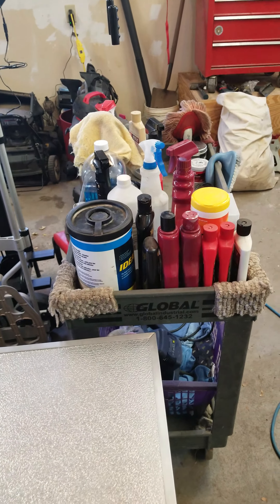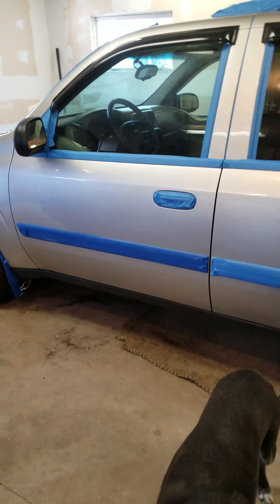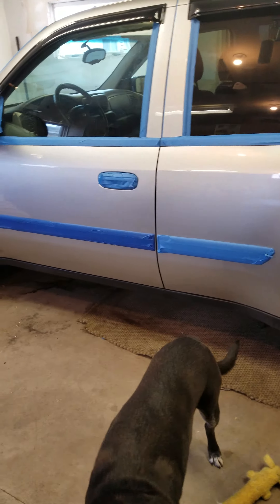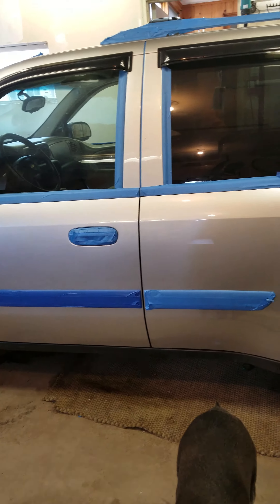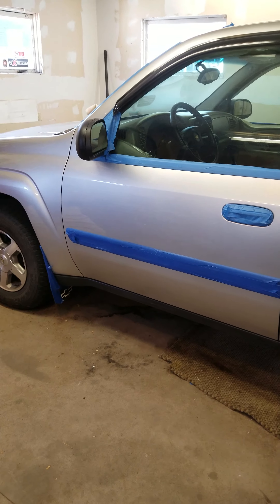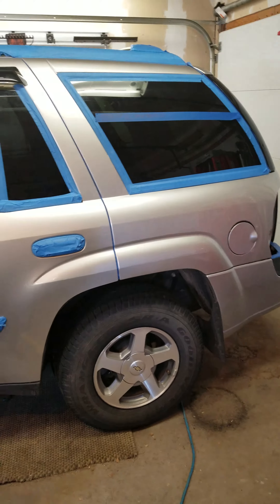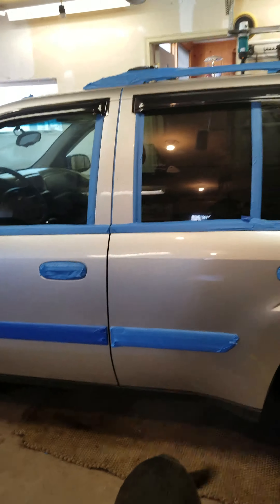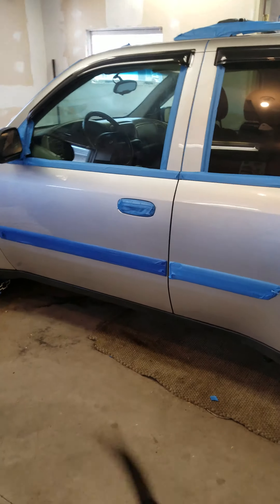05 trailblazer and all the products used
Maguire's alternate compound Maguire's alternate Polish  Maguire's gold classics leather conditioner iso propyl alcohol GM brand tar and road oil remover part number 1 #1050172  Windex 409 Eagle one original never dull waiting Polish for rims Mothers mag and aluminum Polish for rims Mothers professional  Grade high Tech yellow wax liquid California dusters and compress air  Shop vac brand vacuums